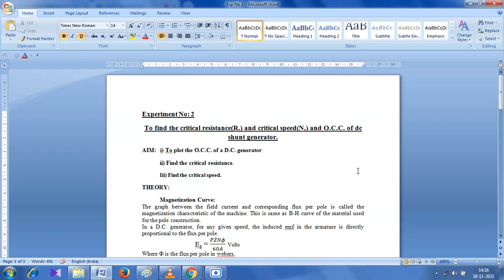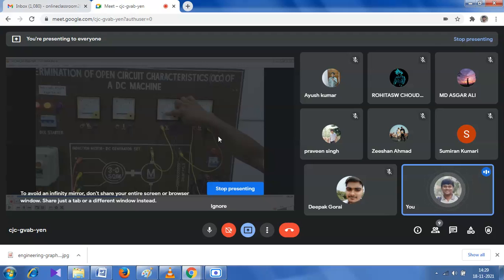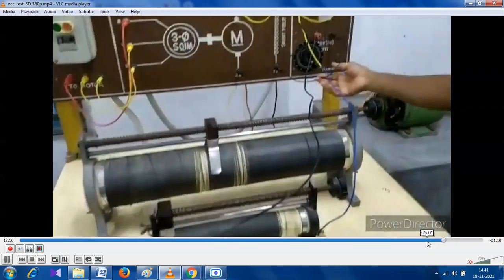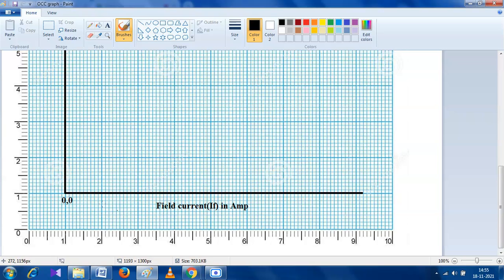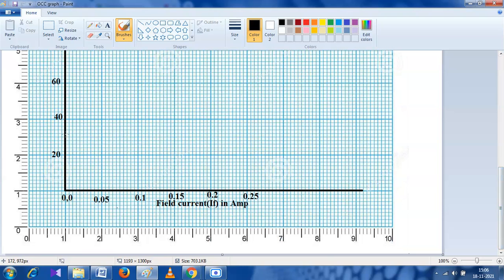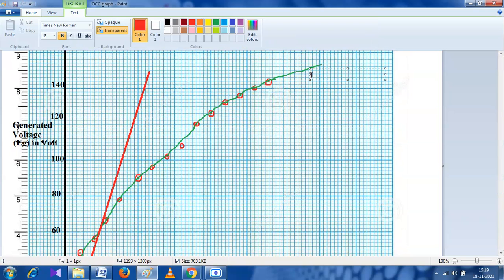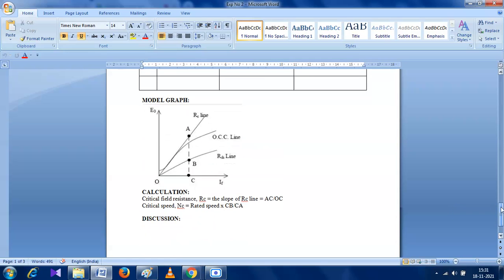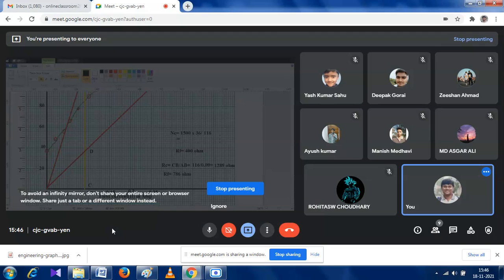Lecture 2_EMI Lab_EE 301P_18 11 21